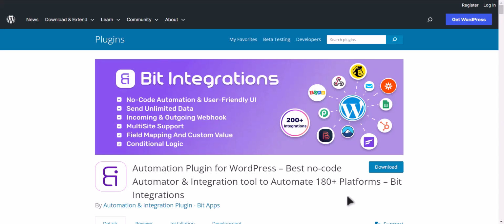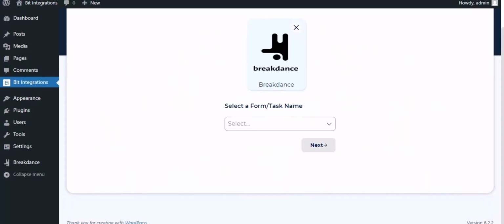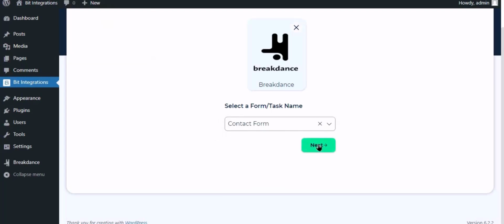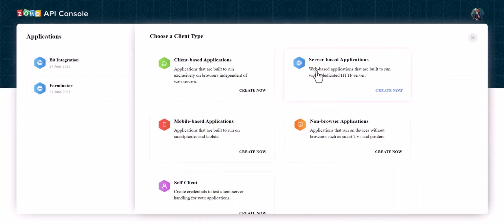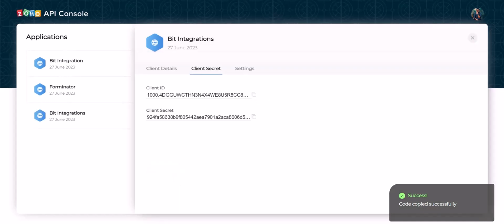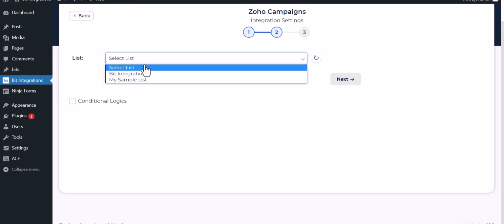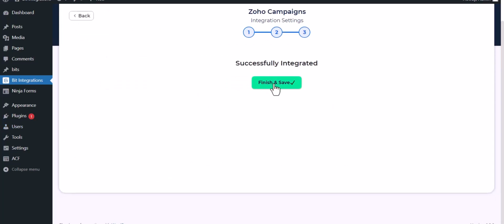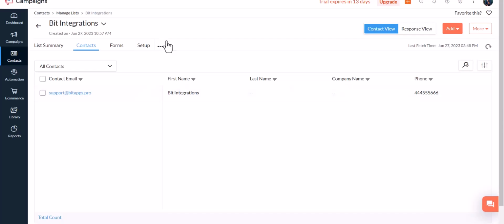Integrating Breakdance Form with Zoho Campaigns | Step-by-Step Tutorial | Bit Integrations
🔗 Ready to elevate your email marketing strategy? Join us in our latest tutorial, where we unveil the seamless integration of Breakdance Form with Zoho Campaigns, an innovative email marketing platform. Discover how to effortlessly connect these tools using the Bit Integrations WordPress plugin.

In this video, we walk you through the step-by-step process of integrating Breakdance Form with Zoho Campaigns. Say goodbye to manual data transfers and hello to streamlined automation for your email marketing campaigns.

Key Highlights:
✅ Comprehensive tutorial on integrating Breakdance Form with Zoho Campaigns using the Bit Integrations WordPress plugin.
✅ Unleash the potential of your email marketing campaigns by combining Breakdance Form and Zoho Campaigns.

Whether you're a marketer, business owner, or enthusiast, this integration empowers you to seamlessly merge Breakdance Form with Zoho Campaigns. Watch the video now to take your email marketing to new heights!